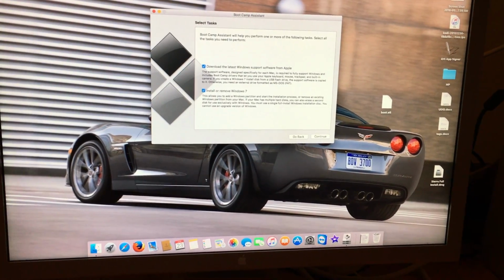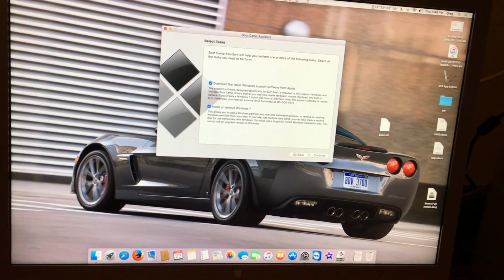Mac Windows Install Tutorials: Intro - Mac Pro 1,1/2,1 Series ep.9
Introduction to what will be covered in the Windows Install series.